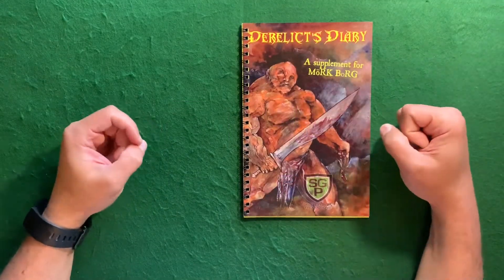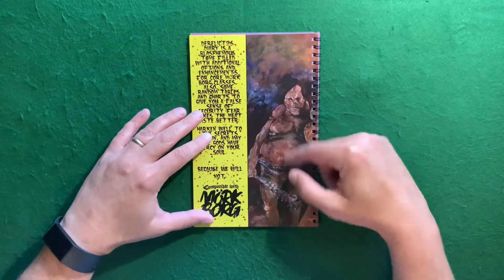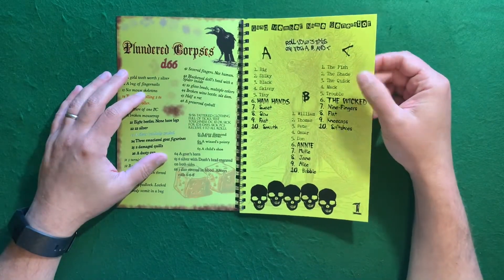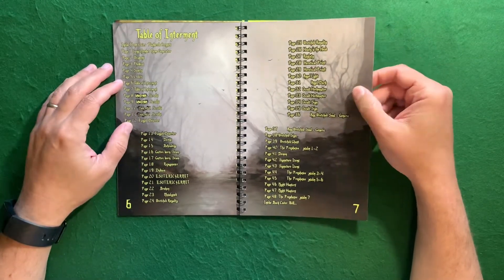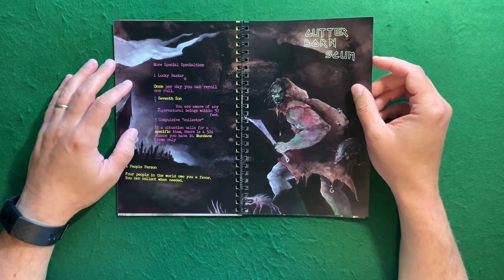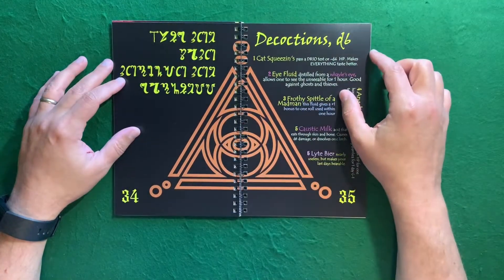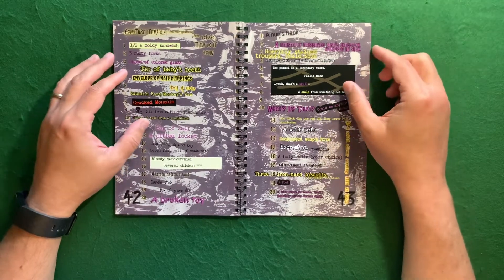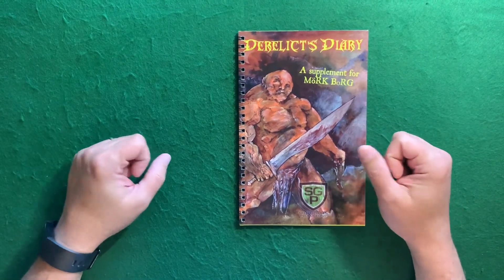RPG Overview 113 Derelict’s Diary for Mörk Borg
Overview of Derelict's Diary for Mörk Borg.